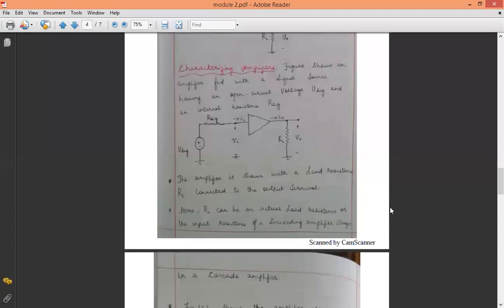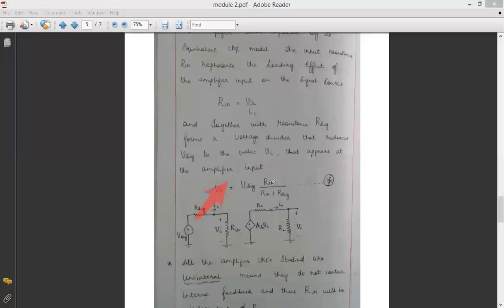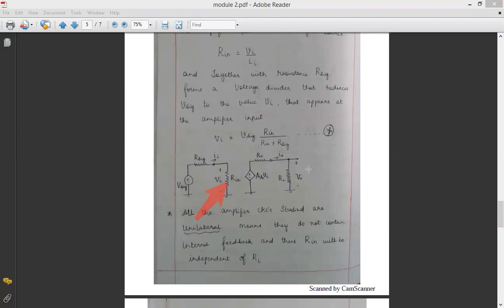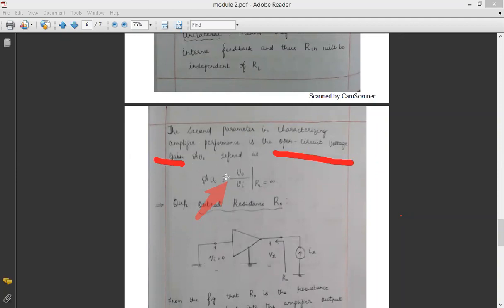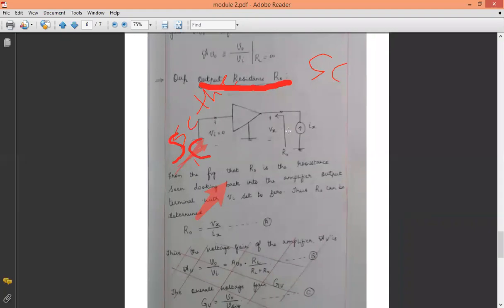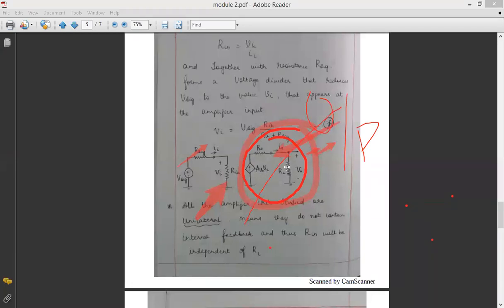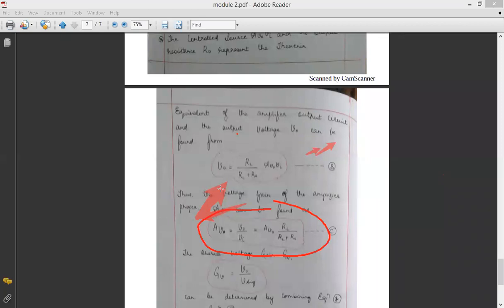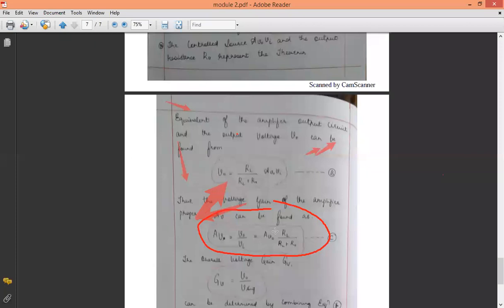AC M2 VL 02